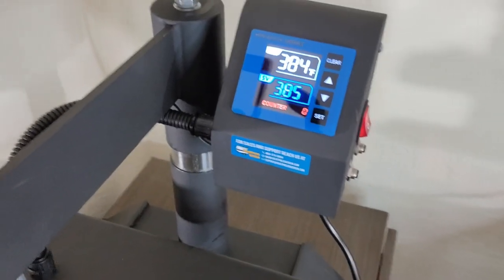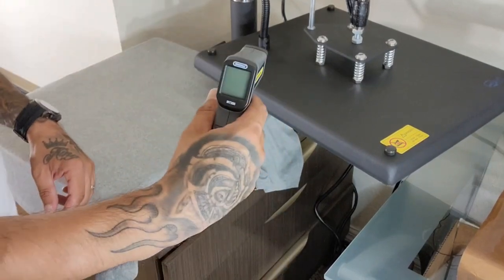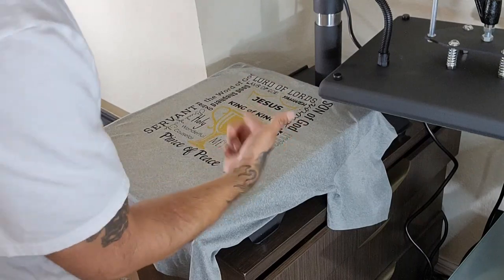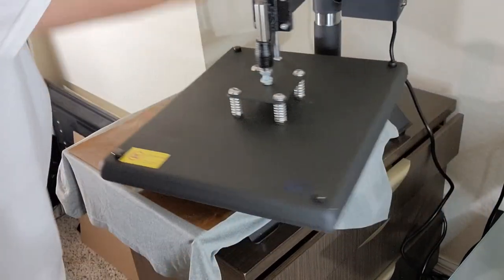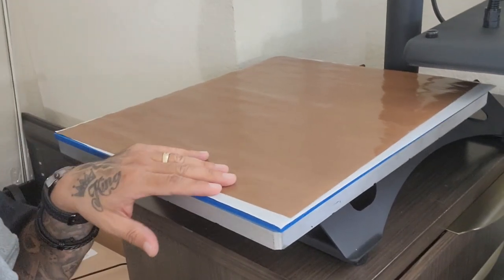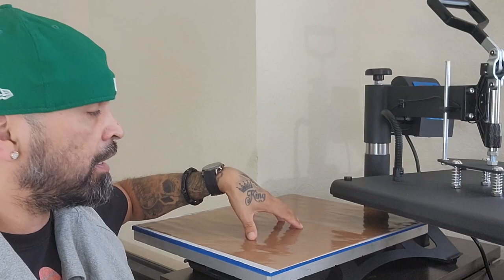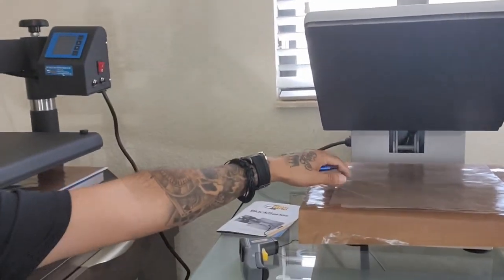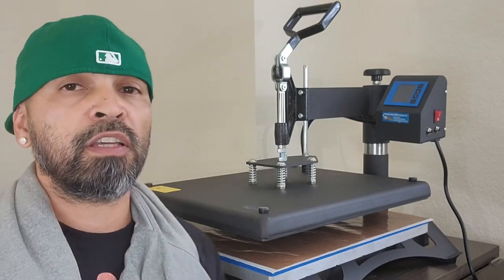HPN Black Series 16x20 Heat Press | Unboxing & Demonstration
What's Up!  This video will be unboxing and demonstrating the HPN Black Series 16" x 20" Portrait Swing Away High-Pressure Heat Press from Heat Press Nation!  So what are the Pros & Cons near the end of the video?

U.S. Made heat press vs US Stock?!  The difference is  US Stock is NOT MADE from United States, beware before purchase, make sure you see the FULL demonstration.  There are plenty of full reviews on starter heat presses IF you are on a budget.  Research!